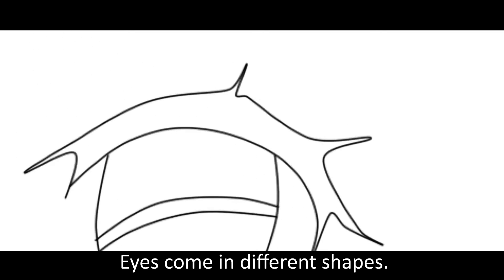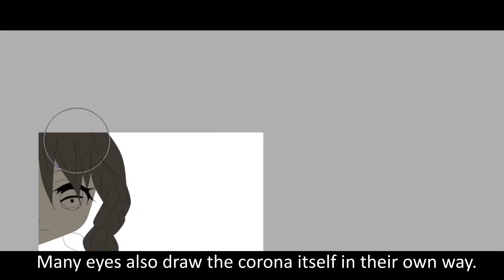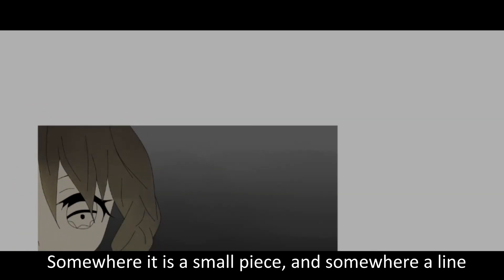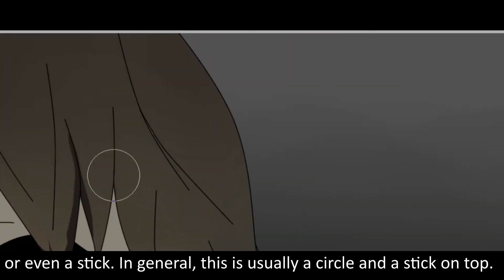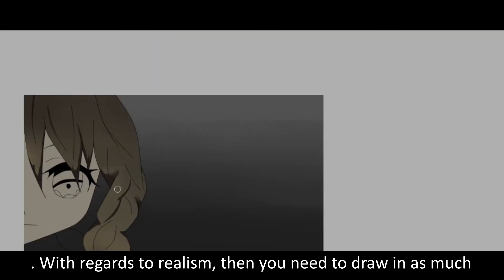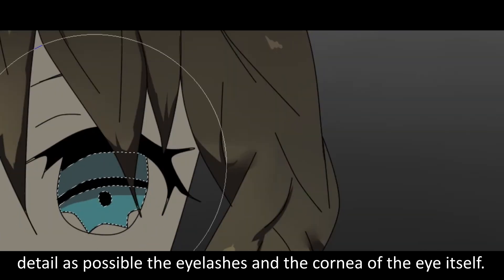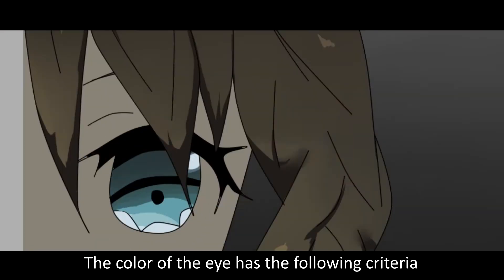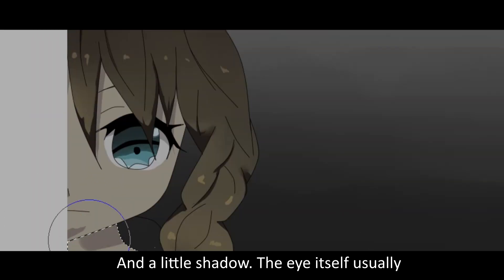how to draw eyes.